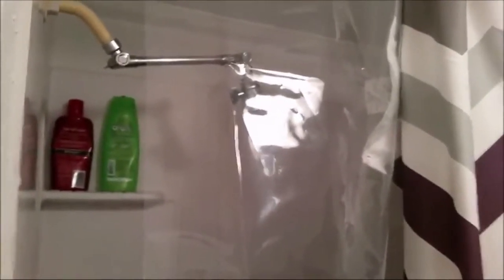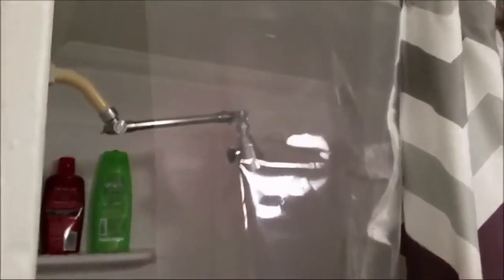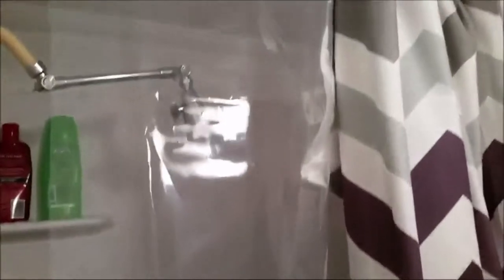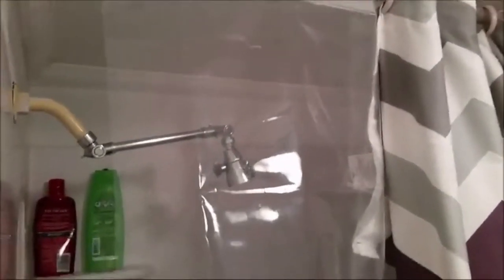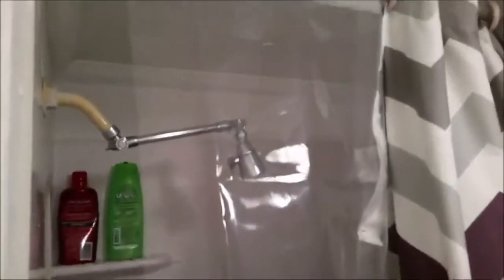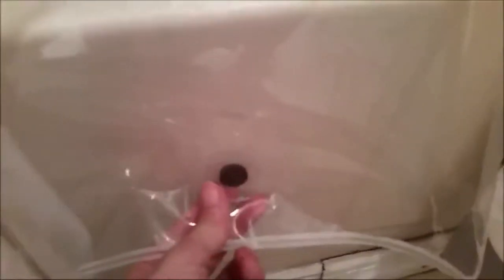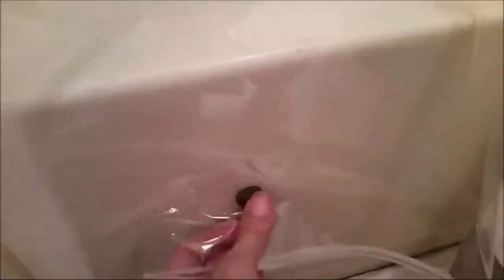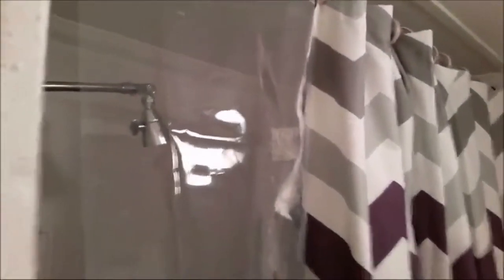Best Shower Curtain Liner 2019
LiBa Shower Curtain Liner is the Best Shower Curtain Liner in 2020. It is also best used for mold, walk in shower, clawfoot tub, and it comes with magnets.

The LiBa Shower Curtain Liner is excellent for the money! You can get one here at a discounted price:

Safe and Durable Mildew Resistant Shower Curtain Liner
Your home is your sanctuary. Ensuring it is safe and clean for your family is a top priority. With the LiBa mildew resistant shower curtain liner made from durable, PEVA material you can feel confident that you're providing a healthy environment in your bathroom.

This liner is the perfect partner to just about any shower curtain. It doesn't detract from the style of your curtain and fits any standard size shower. Enjoy your shower without worrying about unhealthy mildew and chemicals.

PEVA Material
Made from PEVA vinyl that doesn’t contain the harmful chemicals.

Anti-microbial
The anti-microbial properties of this liner make it a healthy choice for your home.

Resists Tearing and Rusting
The rust proof grommets prevent damage from humidity and reduce the risk of the liner tearing on shower curtain hooks.

The Smart Choice for You and Your Family
Mildew build-up on a shower curtain liner can be frustrating and embarrassing. Shower curtain liners made from PVC plastics can emit harmful chemical odors that linger. The LiBa mildew resistant shower curtain liner is made from durable PEVA material so you can feel good about hanging a LiBa shower curtain liner in your family's bathroom.

Why you should get LiBa Mildew Resistant Anti-Bacterial PEVA 8G Shower Curtain Liner?

#1. #1 RATED BEST BUY - As seen in USA Today, Business Insider and Esquire. We go the extra distance to ensure our shower curtain liners rise way above the standard practice. Because of our focus on quality and safety, we developed a Mildew Treatment process which makes our shower curtain liners last 4X longer than our competition. The factory managers think its “overkill” since no one else is doing what we are to ensure quality and safety and that's just the way we like it!

#2. SAFE & - Many shower liners available on the market are made from PVC, a highly carcinogenic compound that emits toxic gas into the air which can last for 28 days. Inhaling the toxic and chemically laden PVC fumes for prolonged periods of time can cause headaches and damage to the liver, central nervous systems, respiratory and cause reproductive problems. Made with non-toxic, chlorine free, PEVA which doesn't expose your family and the environment to harmful chemical fumes.

#3. CONVENIENT & DURABLE - Easily fits any standard size shower/tub and works with straight or curved shower rods. Use it as a Stand-Alone curtain or as a Liner for a fabric shower curtain. Heavy Duty magnets on the bottom prevent curtain billowing keeping the water in and the cold air out. Also includes 12 rust-proof metal grommets and a reinforced header that prevents tearing and ensures long-term functionality. The days of ripped hook holes and sagging shower curtain liners are finally over!

#4. CLEAN & GERM-FREE - The shower curtain liner uses a Proprietary Mildew Treatment which inhibits mold and mildew growth 4X longer than our competition. With basic maintenance of wiping and rinsing, your shower curtain will be free of any unhealthy and embarrassing mildew buildup.

#5. NO HASSLE ! - The shower curtain includes a 12 MONTH against MILDEW and CURTAIN TEARS. We also offer a 90 day "No questions asked" money back !

The LiBa Mildew Resistant Anti-Bacterial PEVA 8G Shower Curtain Liner is definitely the right choice for the performance as you can see in the review video.